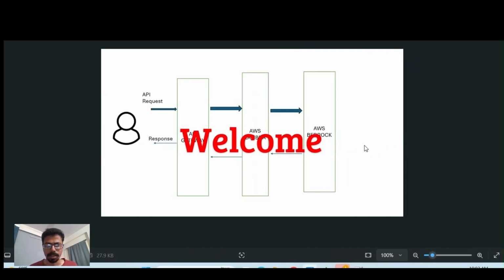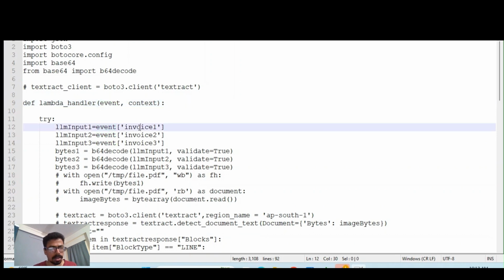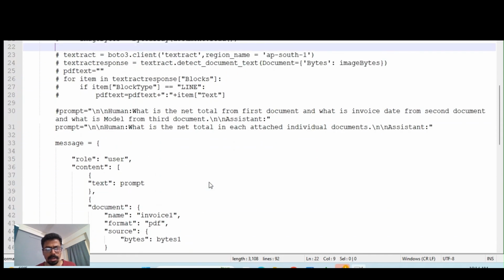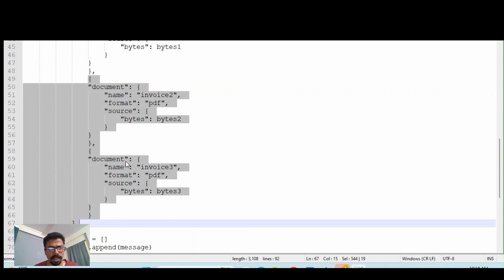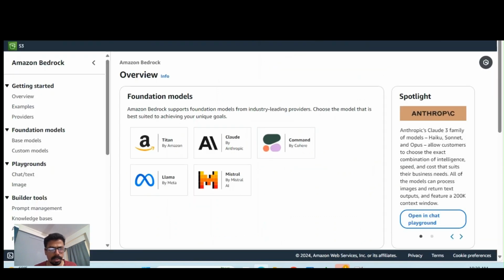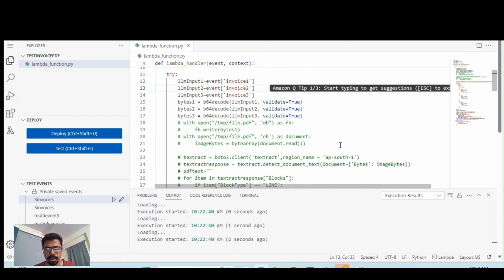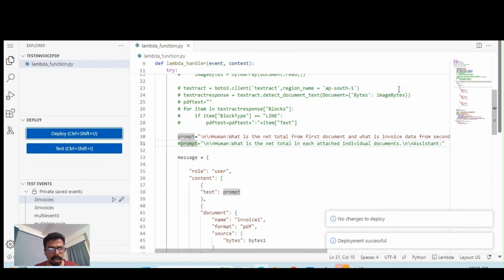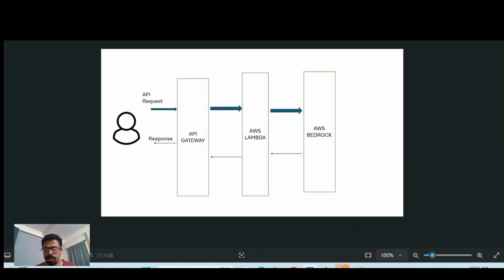Multiple Document Parsing - AWS Bedrock | Lambda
Parsing multiple documents at same time using   AWS Bedrock LLM and Lambda